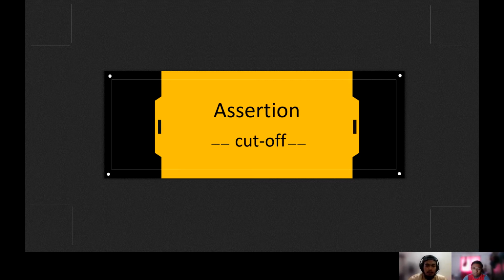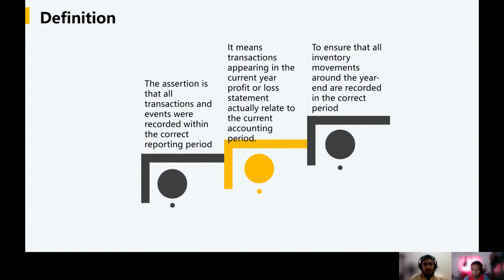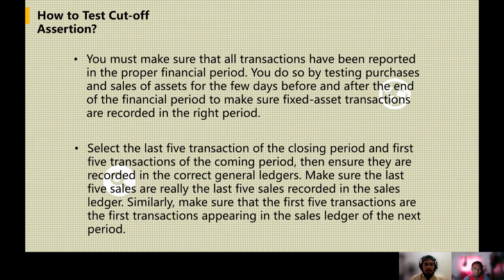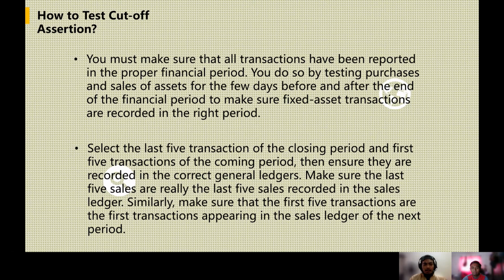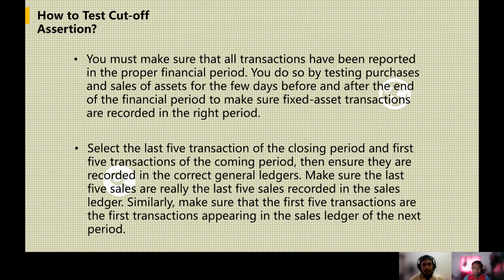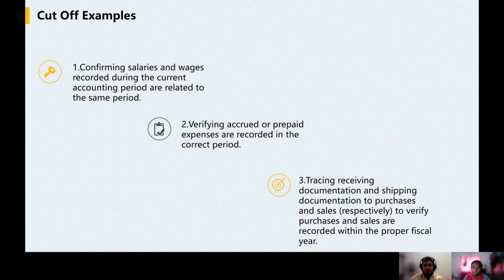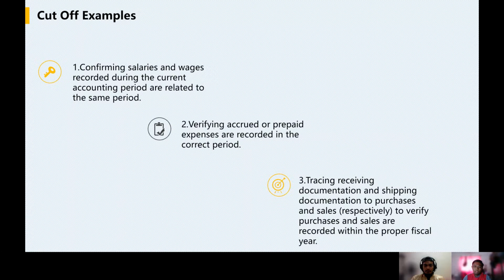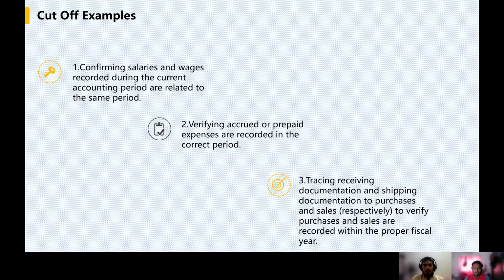EAB21103 - ASSERTION CUT OFF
A little bit information about Assertion cut off